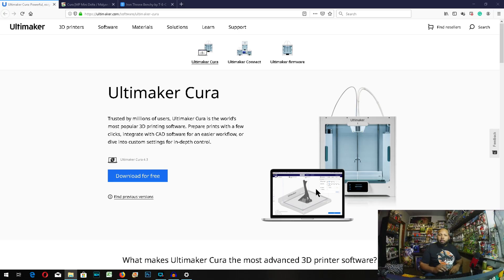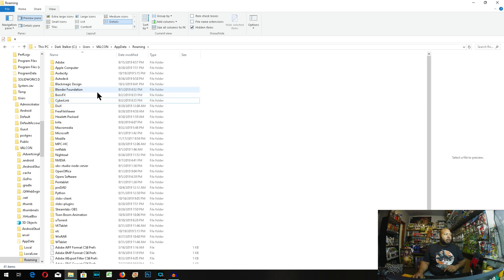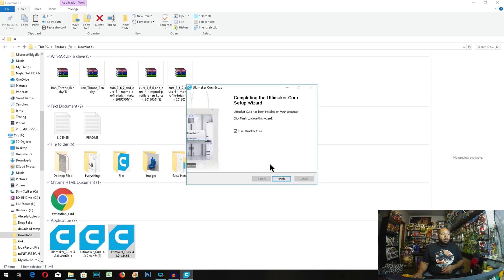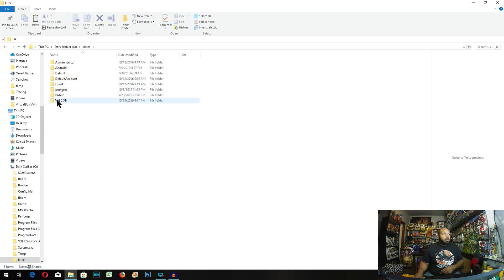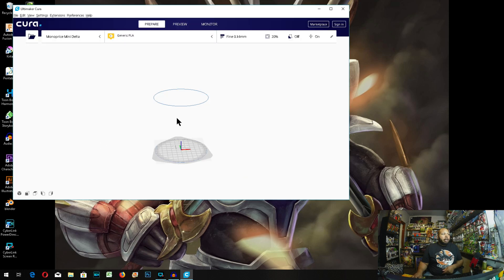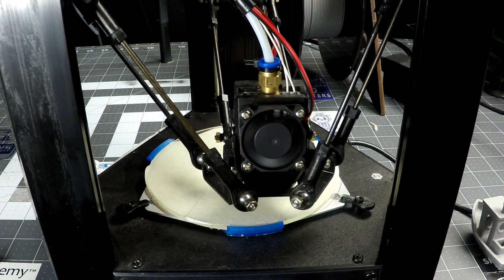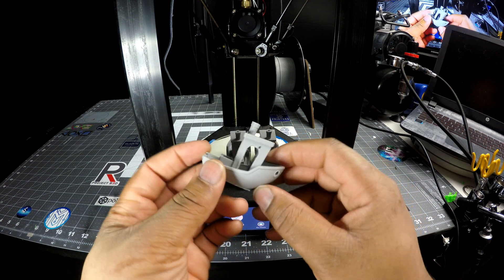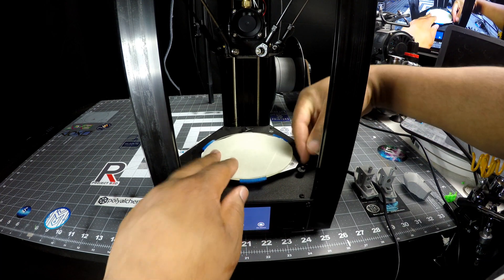Easily Setup Your Mono Price Mini Delta with Cura 4.3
Cura 4.3 is released with a Cool New Features. It works really well and I show you how to use it with your MonoPrice Mini Delta.MPMD

Glass Bed

Leon Kennedy Resident Evil 3D Printing Figure

Evil RYU 3D Printed, Street Fighter Alpha

Predator Trophy 3D Printed

3D Pen | Making Hell Spawn |

X-men Phoenix 3D Printed

Make Your Own Ooze Canister TMNT 3D Printing

Carnage 3D Pen Creation Using Dikale